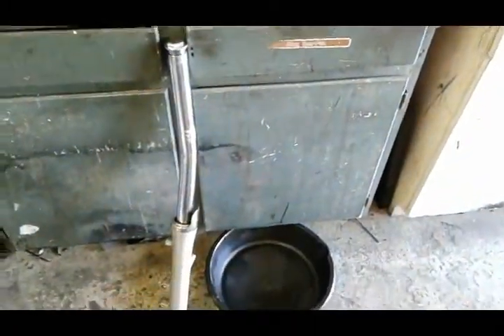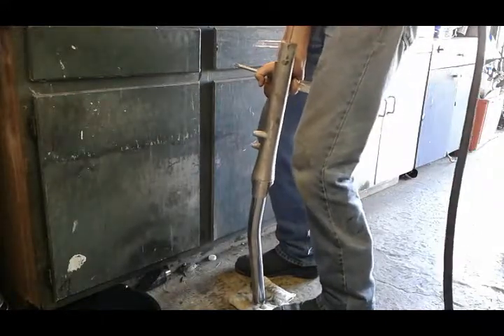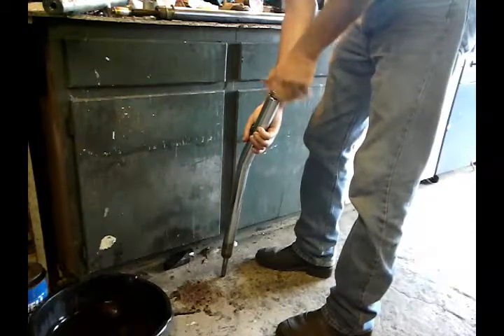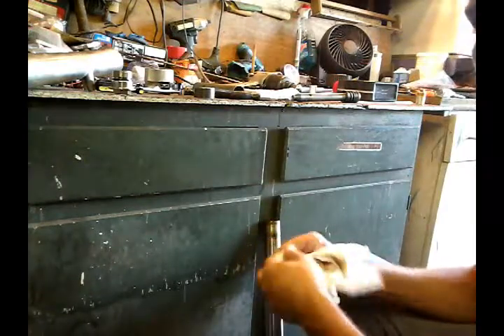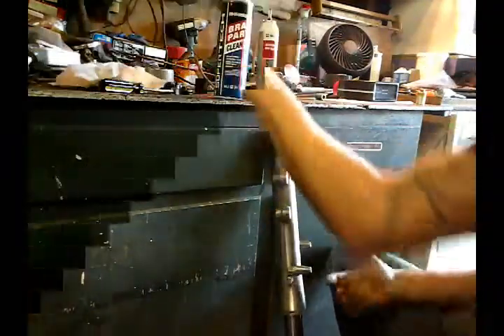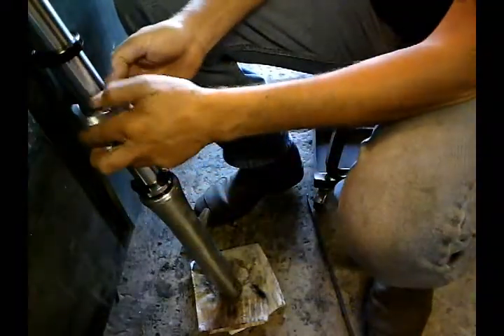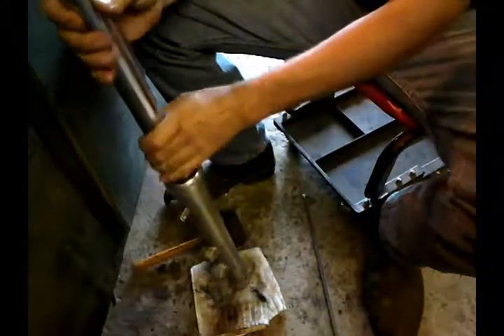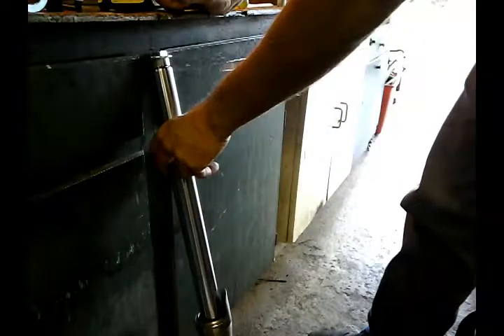Suzuki intruder 800 BENT FORKS REPAIR or FORK SEALS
We are moving forward with our repair on the budget under $500...so far doing great. KEEP WATCHING!!!